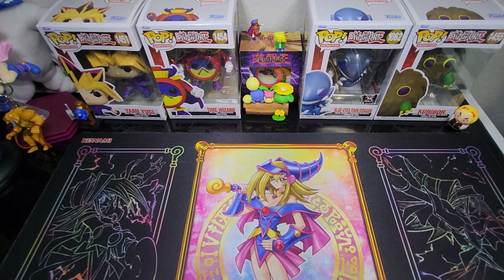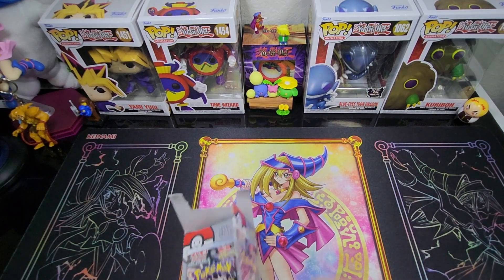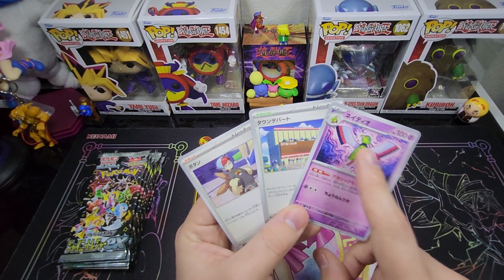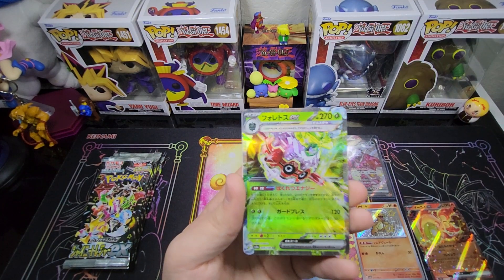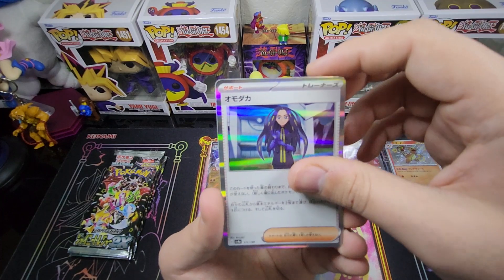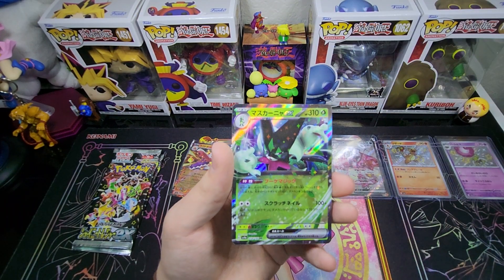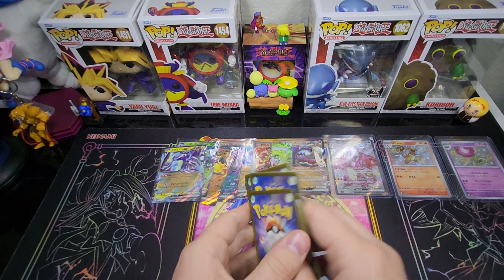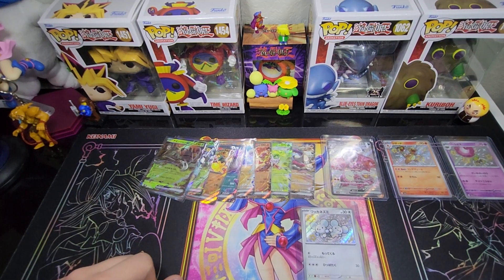Shiny Treasures EX opening!! (Fire pull literally!?)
"Welcome, to the channel!"🎉 If you enjoyed the video as much as I enjoyed creating it, don't forget to spread the love – hit that like button, drop a friendly comment, and make sure to subscribe so you never miss out on our exciting adventures!

I'm all ears for your suggestions! Your feedback guides us on this amazing journey!

🦆 Follow us on X: @AdsWithDuck

🎵 Catch us on TikTok: @adventureswithdickhobby

📸 Double-tap on Instagram: @adventureswithdickhobby

📘 Stay updated on Facebook: @adventureswithdickhobby

🎮 Join the excitement on Twitch: @AdventuresWithDuck

TCG Player: Adventures With Duck

Thank you for being part of our adventure-loving community! Your support means the world to me. Let's keep the excitement rolling together!"